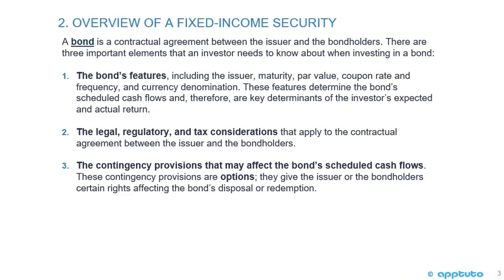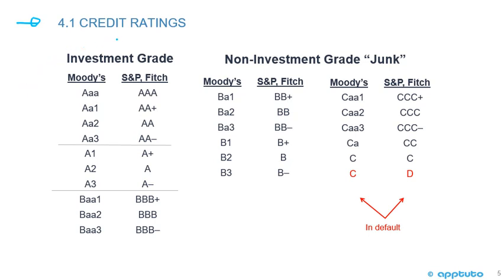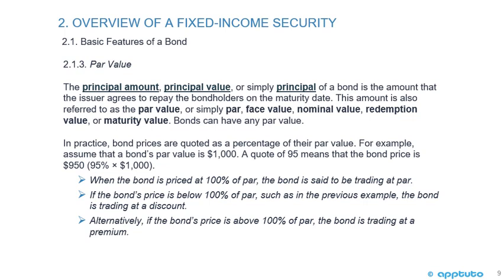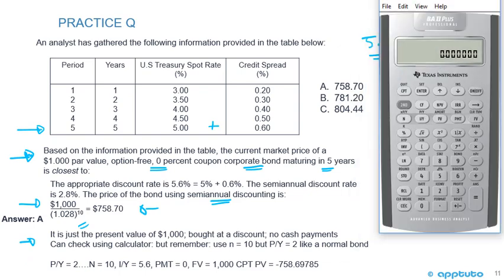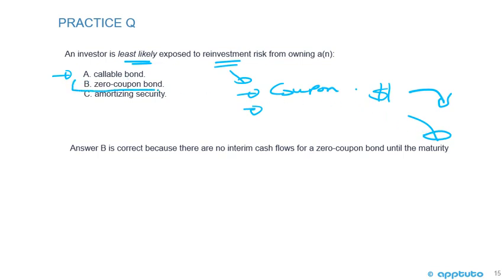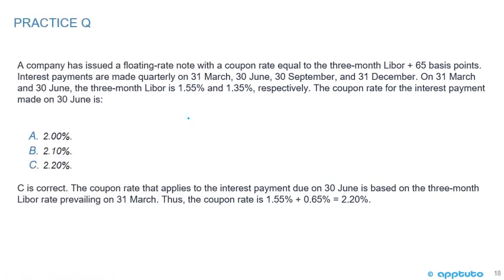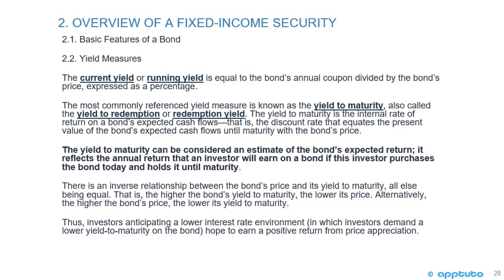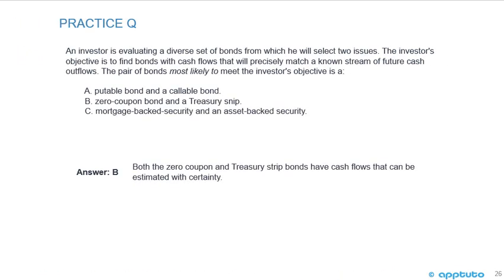describe basic features of a fixed-income security;